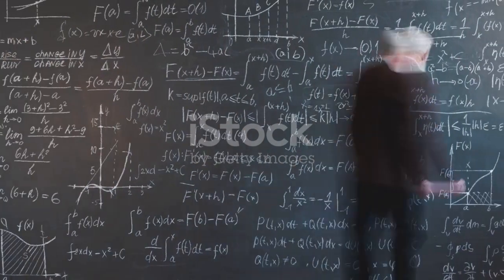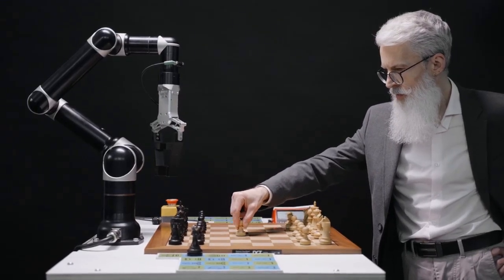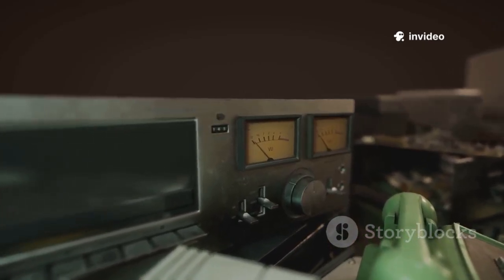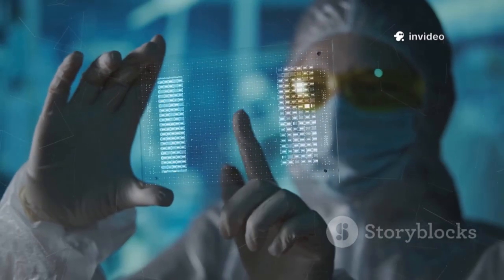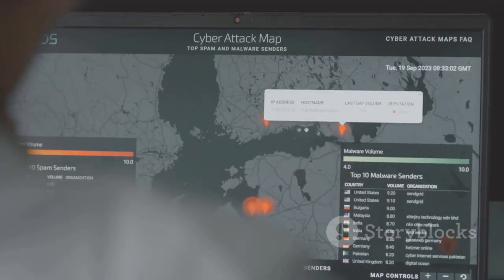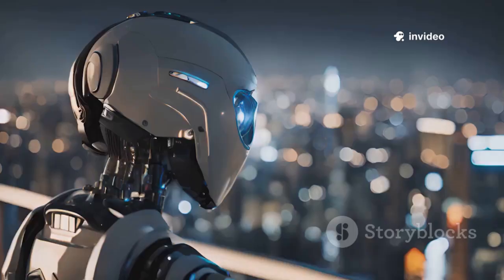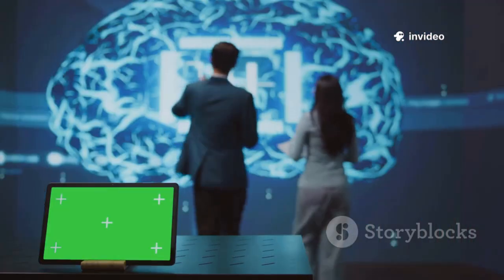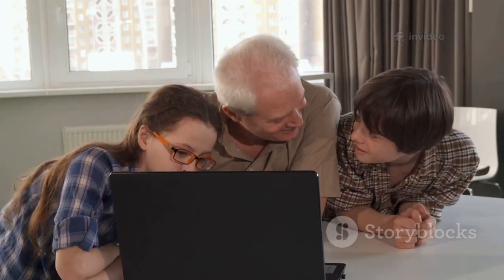AI Meltdown: Michio Kaku’s Quantum Revelation That Shocks the World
Michio Kaku, the world-renowned theoretical physicist, has revealed a stunning future shaped by Quantum AI. In this video, we explore what he calls the "quantum leap" beyond traditional artificial intelligence—one that could either revolutionize human life or cause a global AI meltdown.

Learn about:

How quantum computing works

Kaku’s warning about conscious AI

The good, the bad, and the terrifying future of AI + quantum fusion

Watch now to discover how the future is unfolding faster than we imagined.